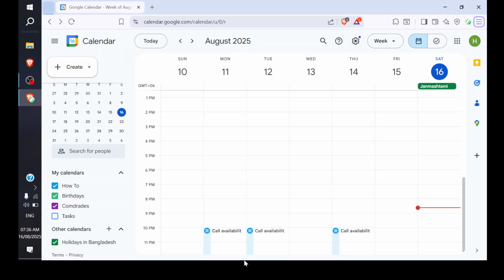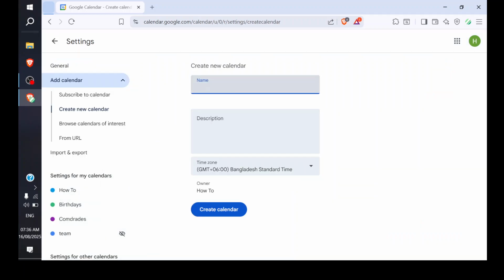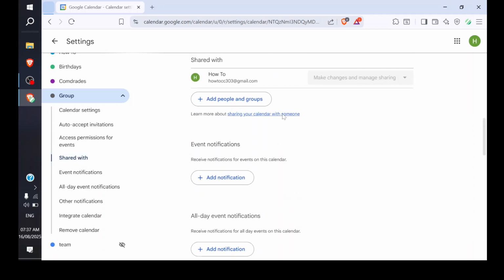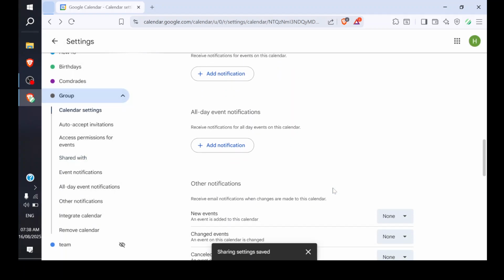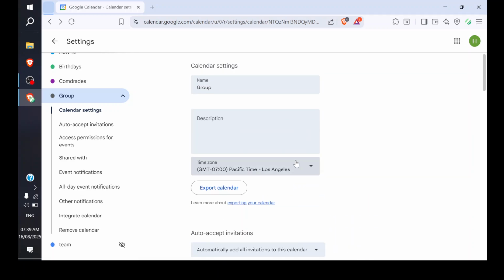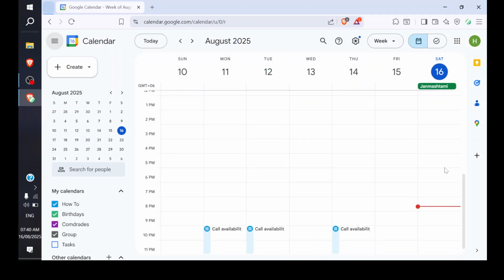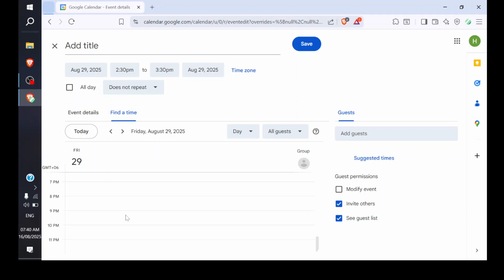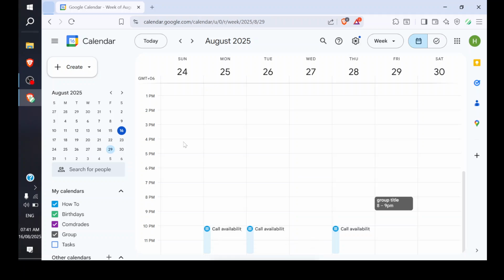How To Create a Shared Google Calendar 2025 (Step by Step)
- How To Create a Shared Google Calendar
In this video, I am going to show you how to create a shared Google Calendar and guide you step-by-step through the Google Calendar sharing settings so you can easily collaborate and share events with friends, family or co-workers using your Gmail account in the same calendar page.